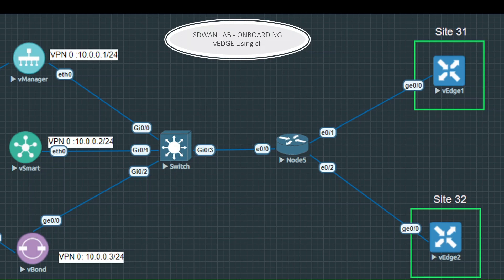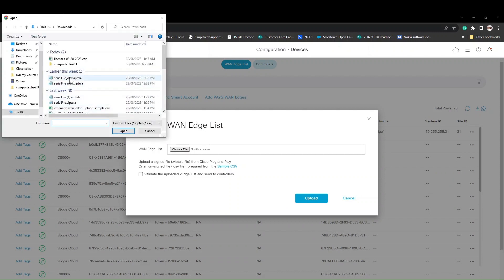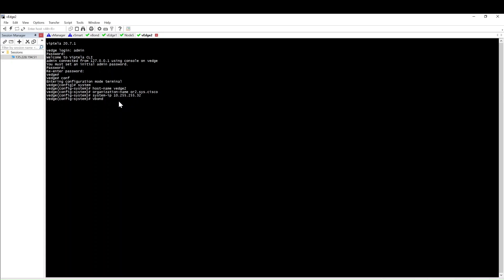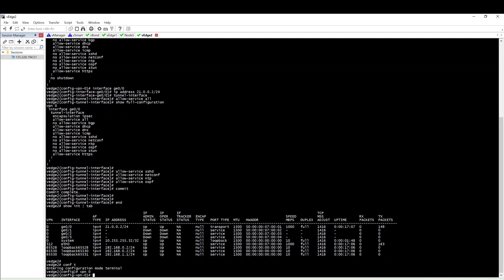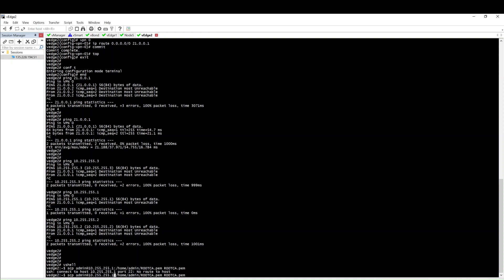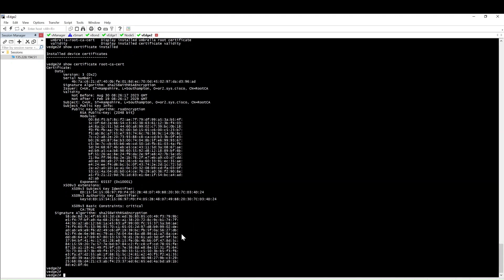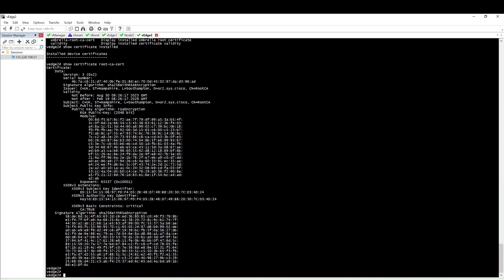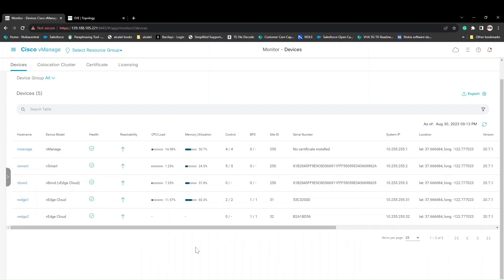Cisco SDWAN: Onboard New vEdge Device by CLI - Part 1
This video introduces you to setting up SDWAN vEdge device and certificate installation in Home LAB using Eve-NG

0:00 Intro
1:20 RootCA Certificate Generate on vManage
0:40 Steps to download trail license from Cisco smart Account
2:36 Upload WAN Edge list to vManage
4:00 First time configuration on vEdge
10:00 Install Root Certificate on vEdge
6:30 vManage CSR Sign by RootCA Cert
15:20 Activate vEdge using CLI
16:40 Verification of vEdge added to vManage

Join us on this educational journey as we unravel the complexities and possibilities of Cisco SD-WAN. If you're ready to elevate your understanding of SD-WAN, you're in the right place!